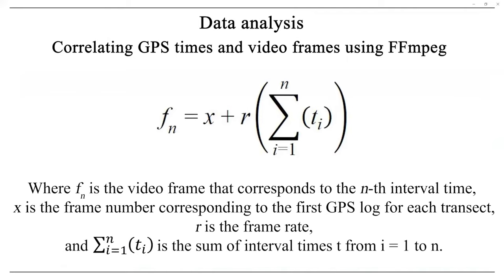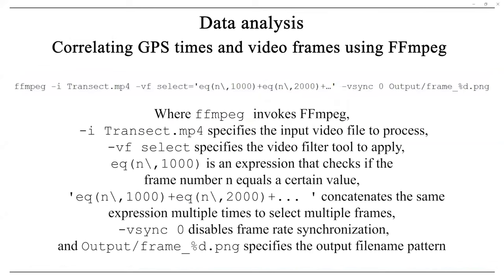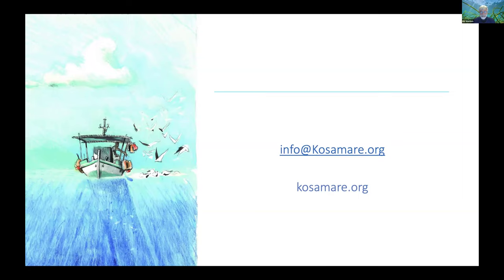Seagrass workshop - 28-2-2024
Ed Sheldon of the Fenit Coast Conservation facilitated a number of talks on seagrass.
Tralee Bay seagrass project
Craig Ferguson gave a presentation on assessing Zostera distribution using an ROV
Alexander McMaster and a Diver’s perspective in the seagrass meadows of Greece